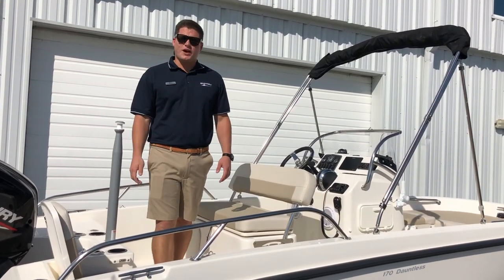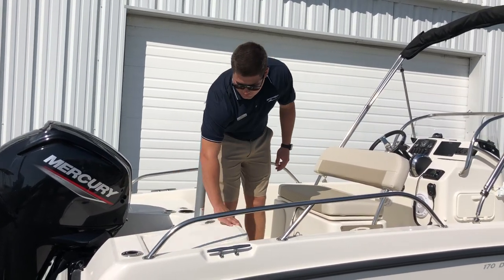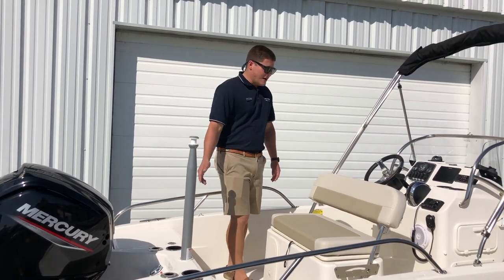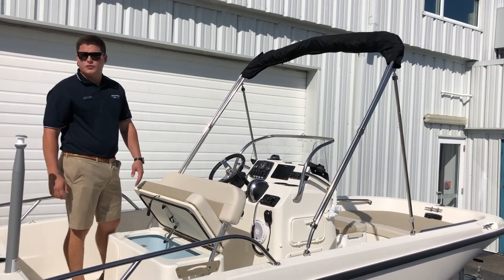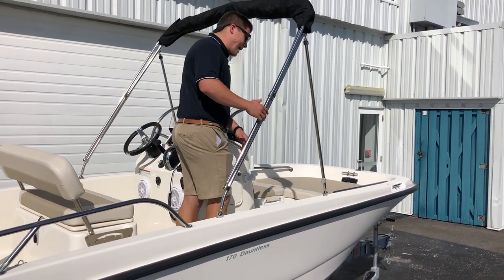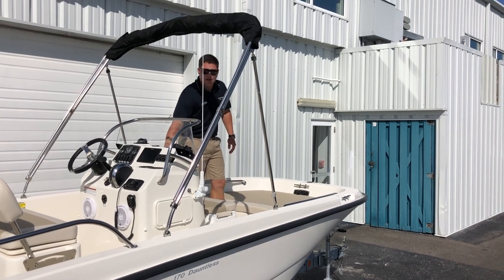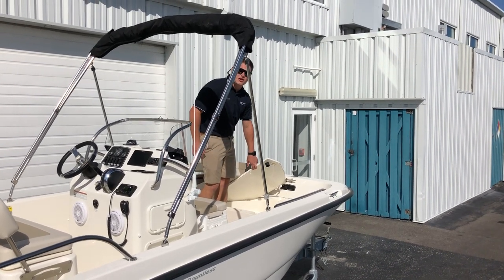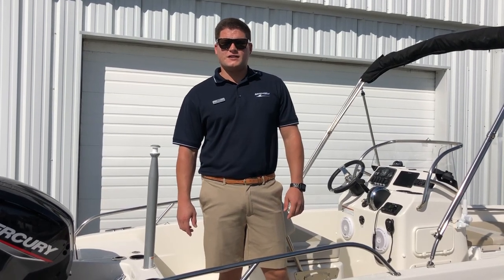2020 Boston Whaler 170 Dauntless For Sale at MarineMax Wrightsville Beach, NC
If it’s a legend that you need, the nimble, trailerable 170 Dauntless® packs legendary capability for any boater, including anglers, watersports enthusiasts and those who just like to relax and cruise. Premium amenities lend both style and function to whatever adventure comes your way.

- Spacious bow and optional forward grab rails add comfort, convenience and safety.
- Ergonomic helm station with acrylic windshield and stainless-steel grab rail.
- Optional sun top with boot and stainless-steel fittings provides welcomed shade.
- Swim platform with telescoping ladder offers safe, easy access for swimmers and watersports fans.
- Robust aft seating transforms in seconds to form a large casting platform.
- Optional ski pylon and Fusion® stereo.
- Standard 90-hp Mercury® FourStroke engine power.